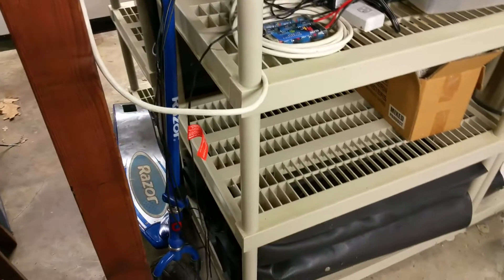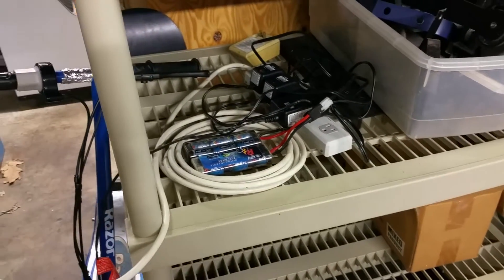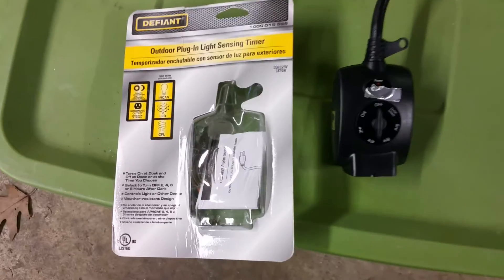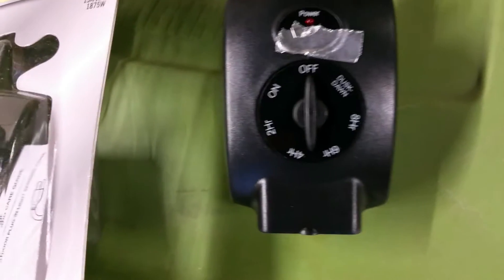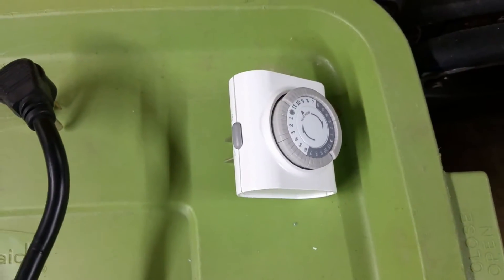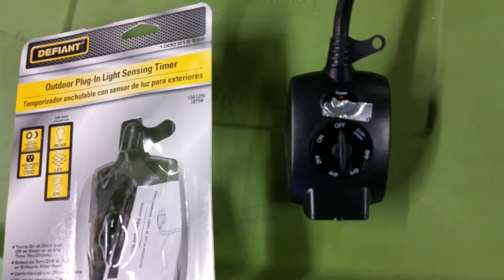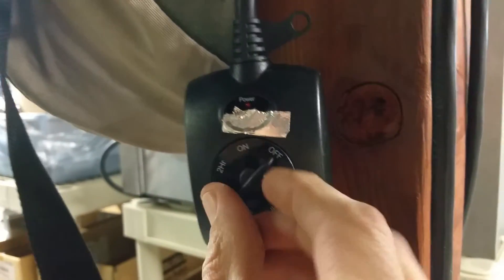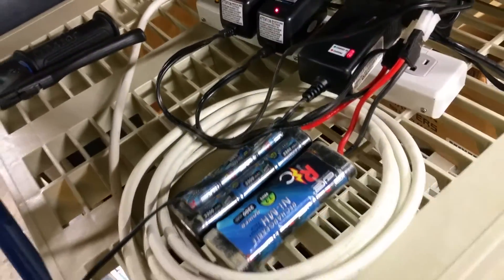Simple battery charging fix for hoverboard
Prevent costly battery replacement and sad children with slow scooters. This simple $10 timer fix will give you control over how long your hoverboard, scooter, and rc car batteries charge.  Never overcharge your batteries again.